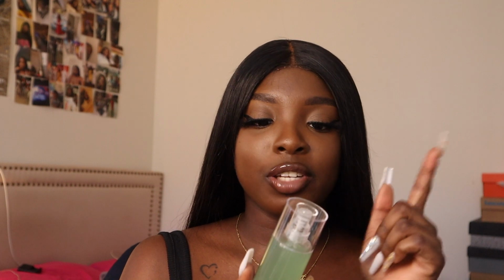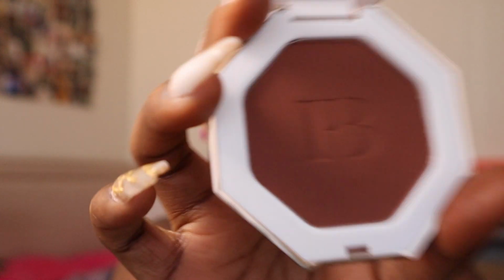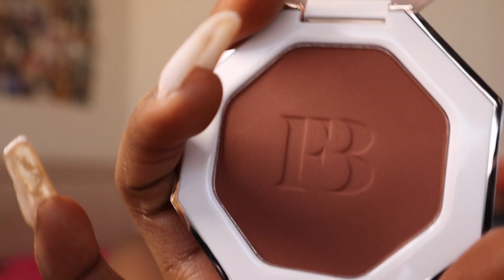2020 Makeup Favorites Ft Laura Mercier *NEW* Translucent Medium Deep Setting Powder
Hey babydolls !!! Thank you guys for the continuous support.

Powder Review Starts @: 1:30

Products Used:
MILK Makeup Hydrogrip Primer
Black Beauty Blender
Too Face Born This Way Foundation: Cocoa
Too Face Born This Way Concealer: Toffee
Laura Mercier Translucent Powder: Medium Deep
Real Techniques Orange Powder Brush
Fenty Bronzer: Mocha Mami
NYX Eyebrow Pencil (Lipliner): Ebony
NYX Lipstick: Lipli
Essence Clear Lipgloss
NYX Finish Fini Matte Setting Spray